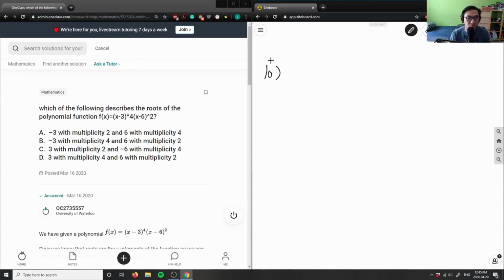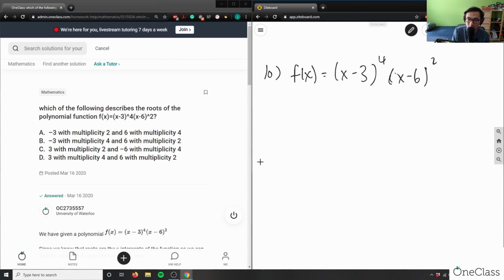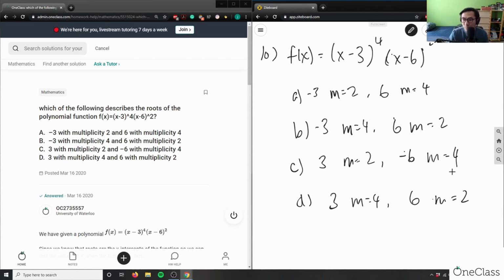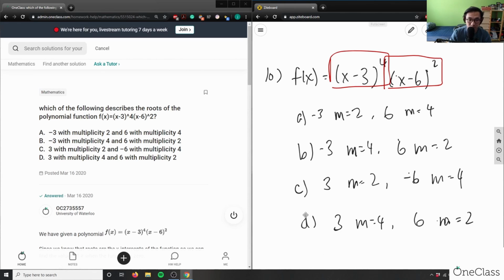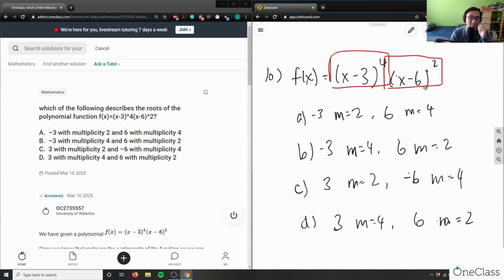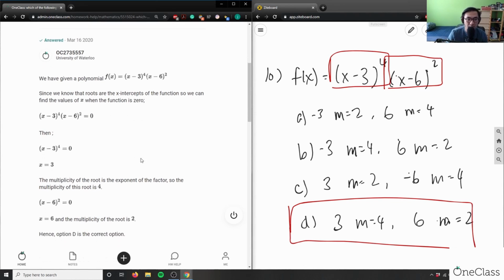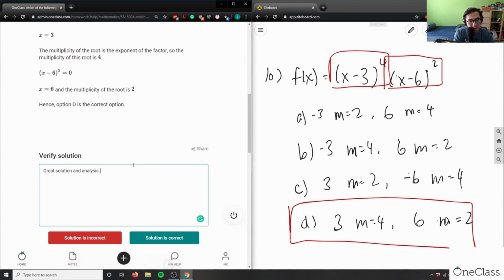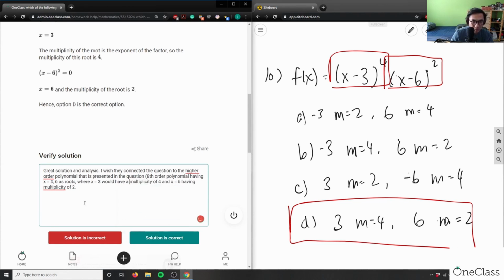Which of the following describes the roots of the polynomial function